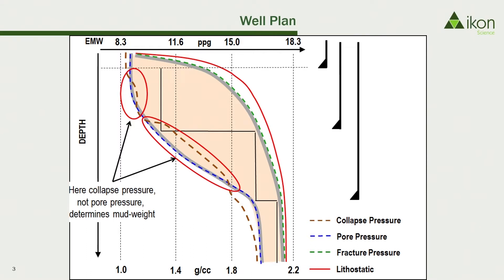DST, MDT, RST, what's the difference?